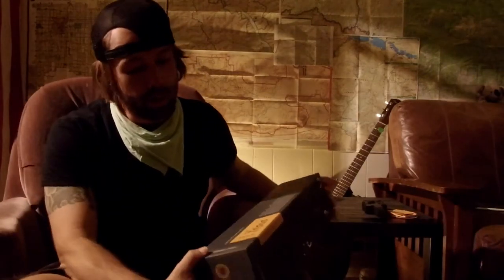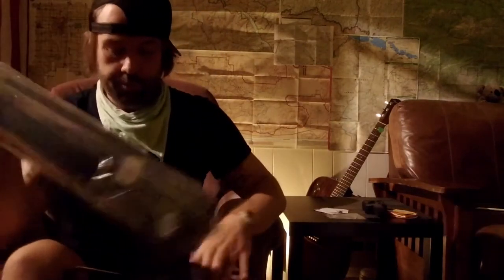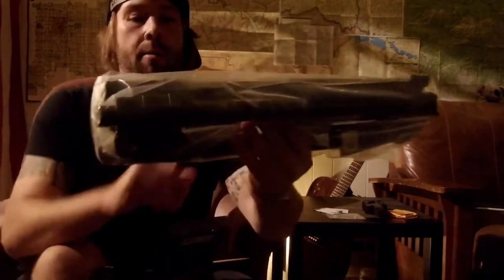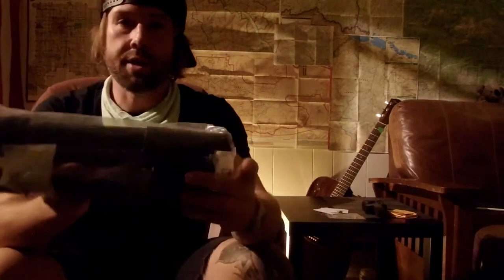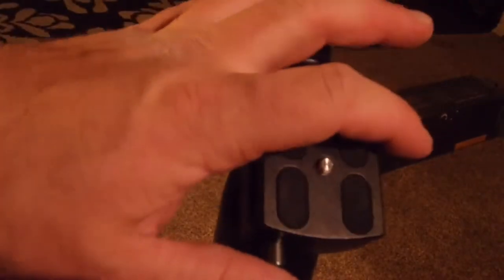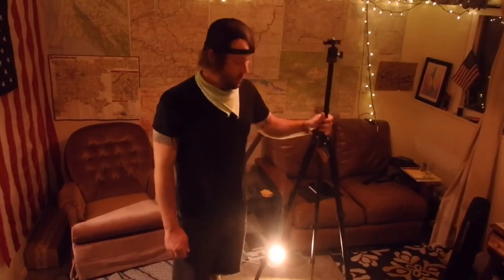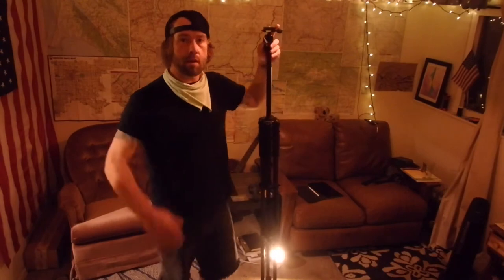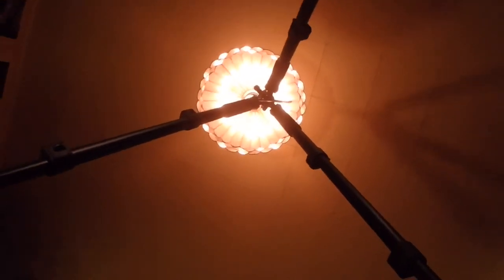My New Camera Tripod - ProMaster Scout Tripod First Look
Today, I bought a real tripod for myself. The ProMaster Scout!

Did I not have a tripod prior? I did, a small one. One so small the legs barley reached outside my fist as I would clench the three ribbed legs in my hand. You never forget a tripod like that one. Especially given the circumstances I lost it. I forget the specifics at the moment, but I remember the feeling: disappointment.

I was on the Colorado Trail, finding new shots and fun ways to prop my camera in my ‘moving fixed’ shots. Following a sudden afternoon thunderstorm, in which i would daily panic in attempt to keep all my gear dry. In one of these storms the tripod fell from the hip pocket I carried my creative gear.
Nonetheless, I was able to frame shots adequately, but with more patience and adjustments.

Upon reaching Leadville, CO, I related this story to a fello hiker. In jest, i divined she find a new minion tripod for myself in the hiker box. And so it was. ( A hiker box is a community box where you are able to take a little, leave a little in classic hostel fashion. As hikers are very niche specific travel sets, our needs are very set. The items on may take, or leave, could range from shoe insoles to matcha powder to duct tape to, in my luck case, a small tripod. Honestly, to anyone else, I could see hope I convinced it would be to set up a a fixed shot for any reason, and needless to carry this piece of gear.

It was wonderful, and then a leg snapped off. My tripod became a bipod. I continued to make the most of my new bipedal companion. Until it too became a tragedy of walking.

This is a great tripod for the value. It has 2 bubble levels to even out the shot. In addition the stock head is omnidirectional to position the camera in multiple variations with the tripod setup.

The legs are separate in 3 sections allowing for adjustments over uneven terrain. The aluminum structure is light and sturdy.

Lastly, the mounting head moves up on the y-axis to further accommodate and dial in the perfect shots.

Creative Gear:
LUMIX G7
Olympus TG-870
Rode Video Micro
iPhone 8
iPad Pro

**May Contain Explicit Language**